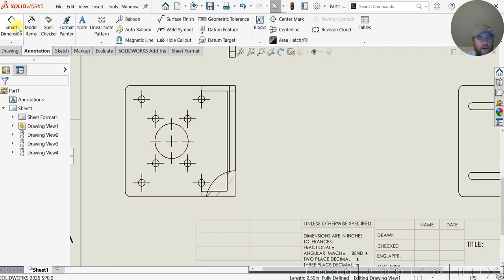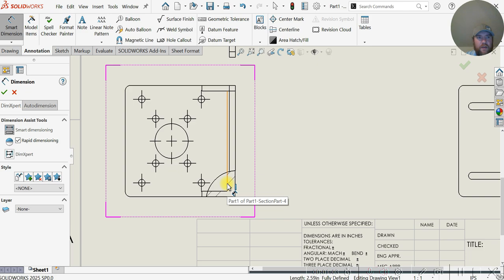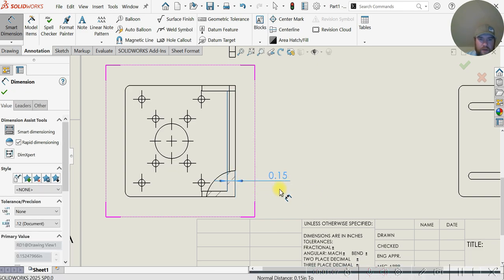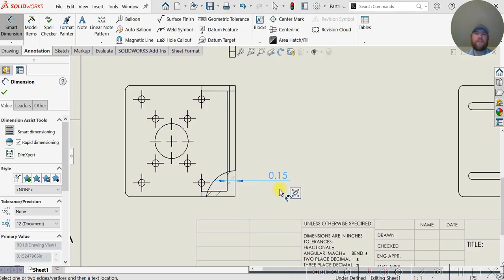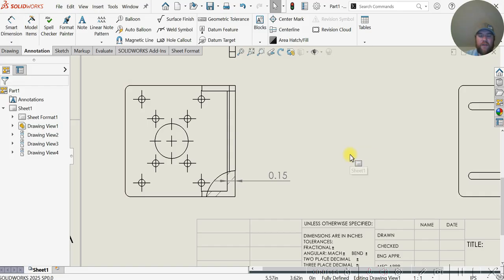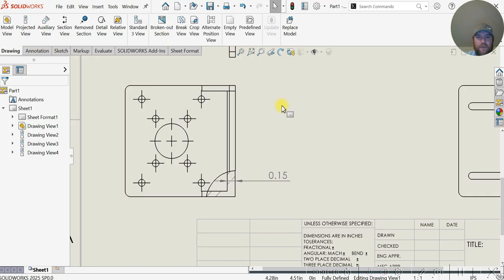How to Create a Broken Out Section View in Solidworks Drawings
In this solidworks tutorial I show you have to make a broken out section view